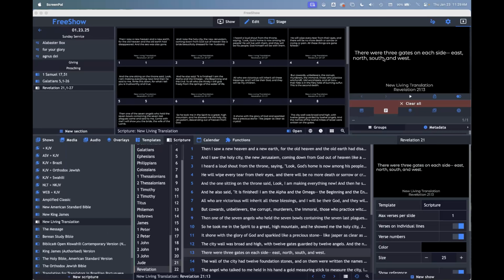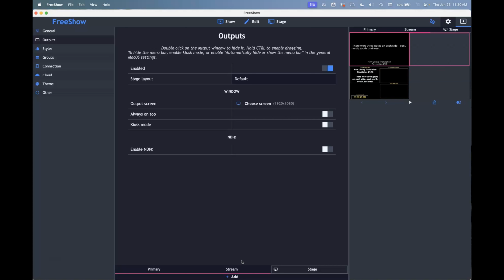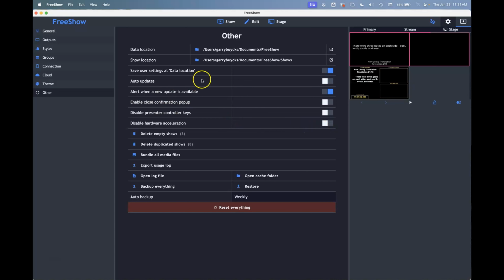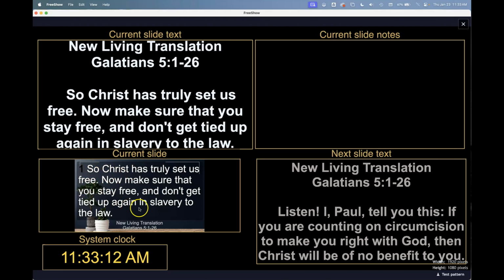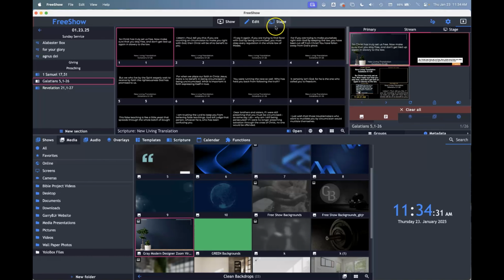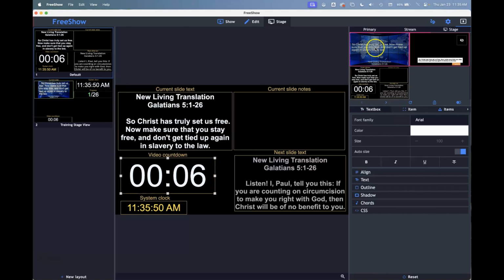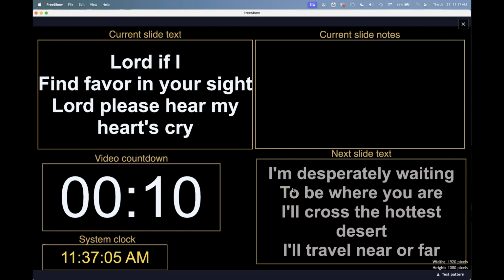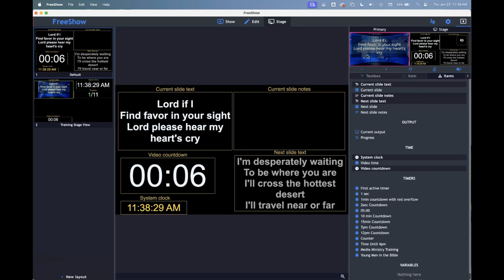FreeShow Q&A - Optimize Performance